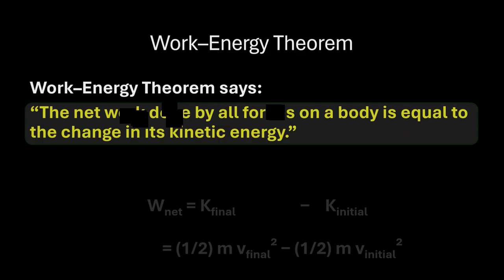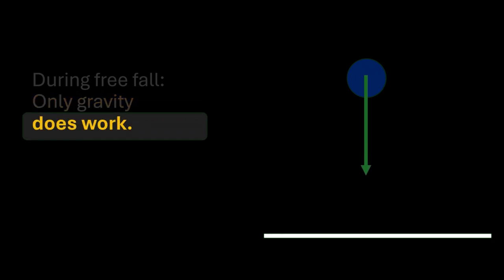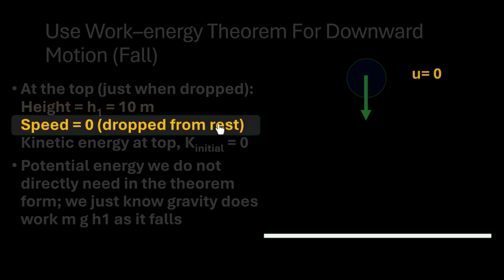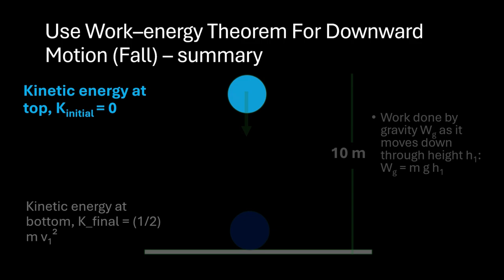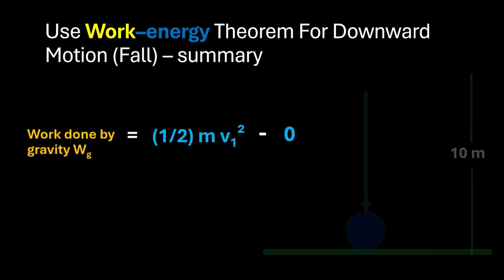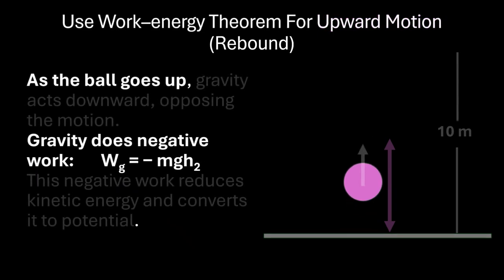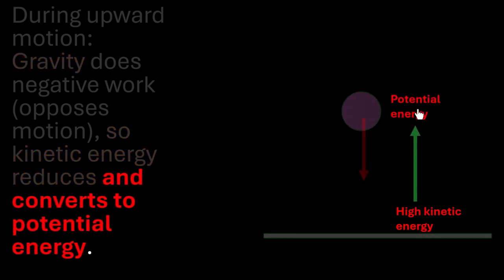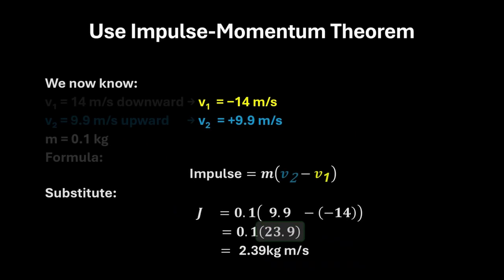A spherical body of mass 100 g is dropped from a height of 10m from the ground. After hitting the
A spherical body of mass 100 g is dropped from a height of 10m from the ground. After hitting the ground, the body rebounds to a height of 5 m. The impulse of force imparted by the ground to the body is given by:
(given, g = 9.8m /s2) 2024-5
(a) 4.32kg ms-1 (b) 43.2kg ms-1